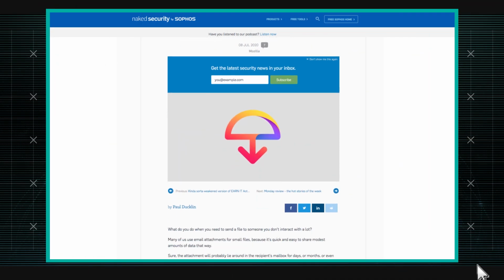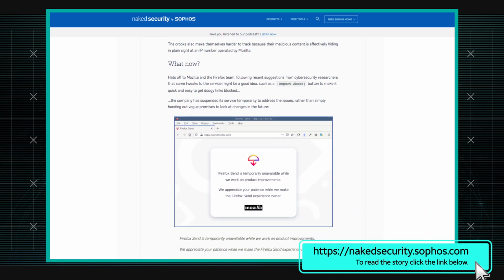Mozilla Turns Off Firefox Send | AT&T ThreatTraq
Following recent suggestions from cybersecurity researchers, Mozilla has temporarily suspended Firefox Send service. Stan Nurilov, George Graziano and Kim Withers of the AT&T Chief Security Office discuss the week's top cybersecurity news, and share news on the current trends of malware, spam, and internet anomalies observed on the AT&T Network.

Originally recorded on July 14, 2020